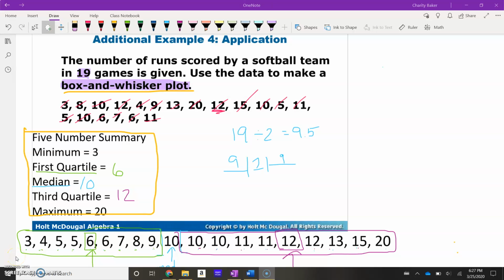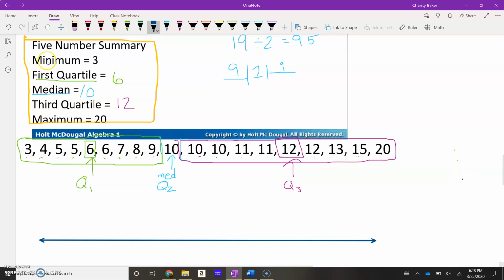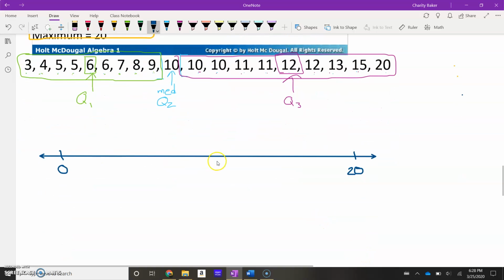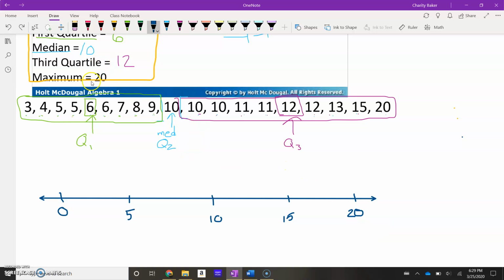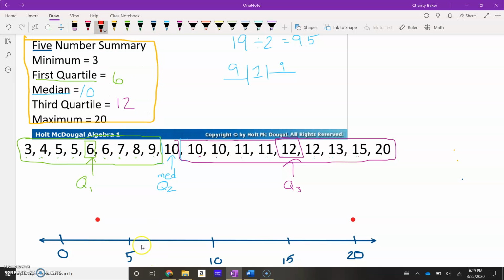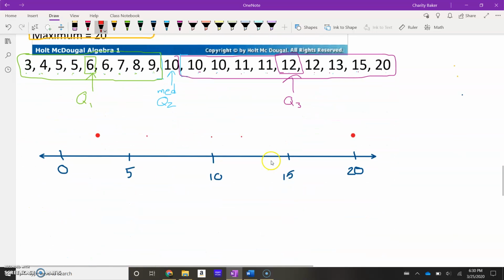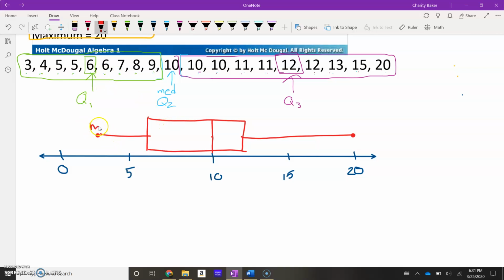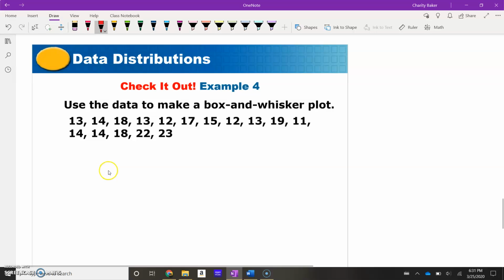Notes - Box and Whisker Ex 1